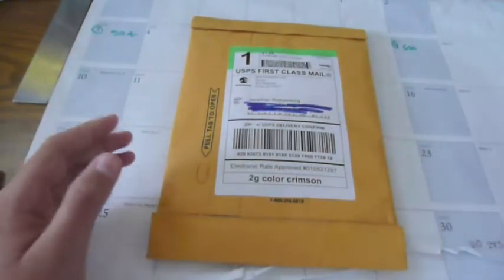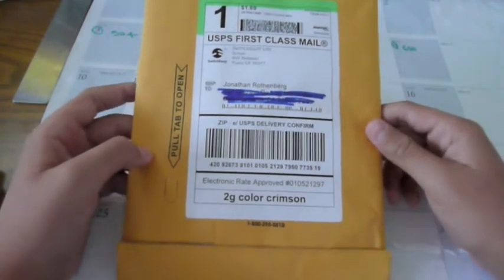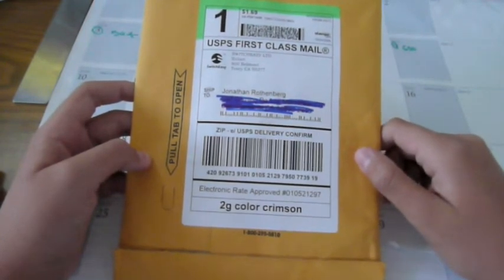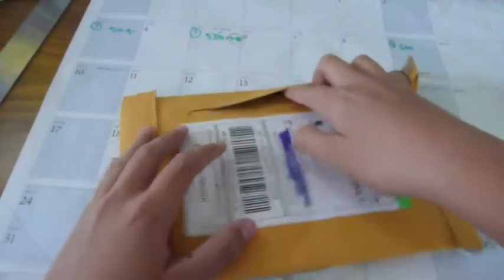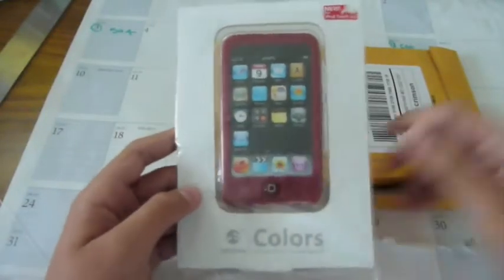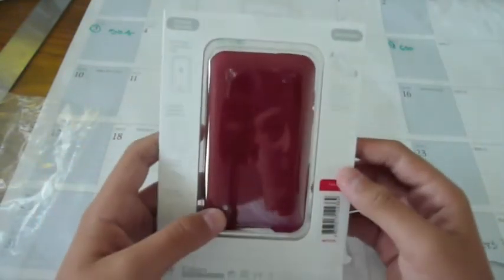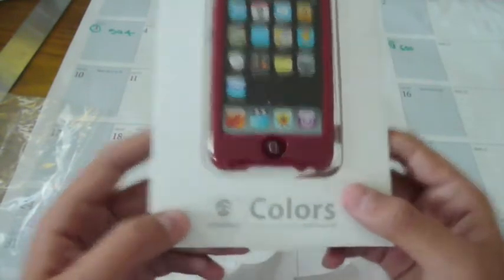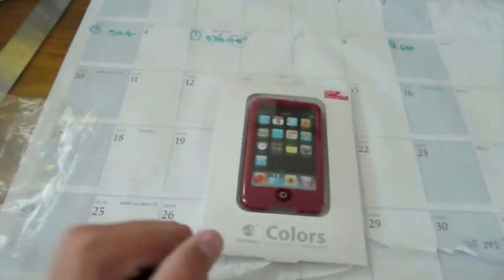Special Unboxing! :D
I was amazed to hear that I was getting this product for reviewing purposes..I think you guys will like this one!